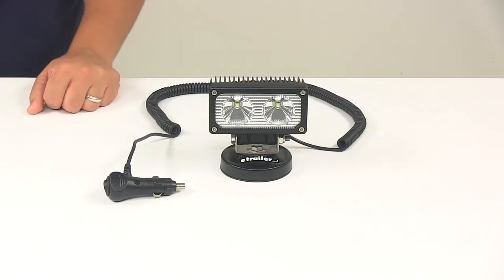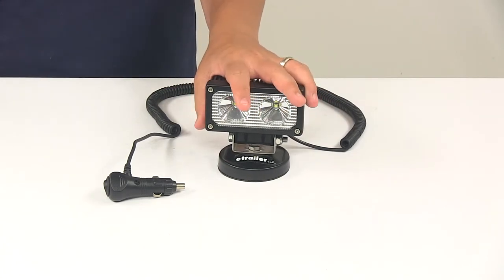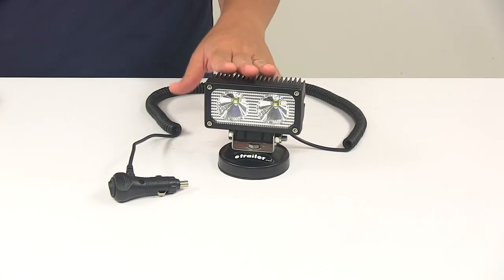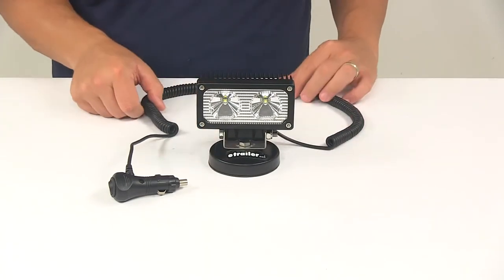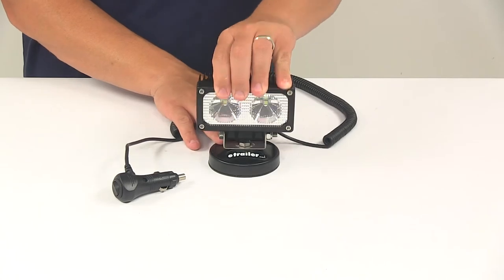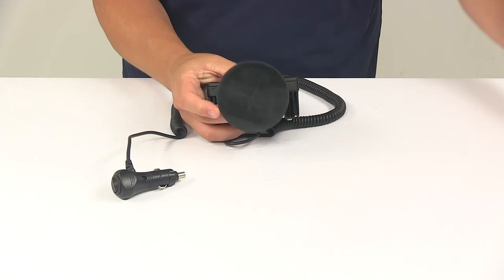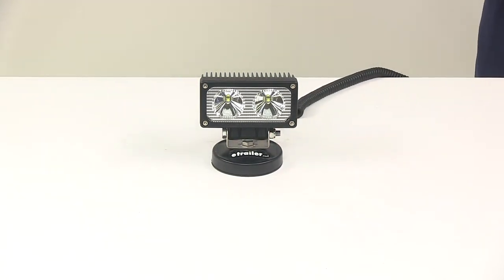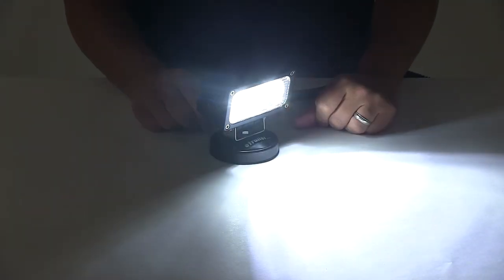etrailer | Malone Trailers MPG542 Review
Speaker 1:          Today we're going to be taking a look at the Malone MegaSport Floodlight. This floodlight is designed for the Malone MegaSport kayak trailer but can be used for other purposes as well. If you're using this for your Malone trailer, few things to keep in mind, be sure not to use it while the trailer is in transport or not to have it on the trailer while the trailer is moving. It is designed to be removed from the trailer during travel.It's great for early morning or late night loading and unloading. Really, you can use it anywhere where you have access to 12 volt accessory outlet and simply just need some extra light. The unit does feature twin beam 2000 lumen LEDs.

LEDs are great to have, especially when compared to incandescent lights or incandescent bulbs. They last longer. They burn brighter and they're much more efficient. You don't have to worry about replacing bulbs or worry about brittle filaments.On the bottom it's going to feature a magnetic base. It gives you multiple mounting options.

It can be used anywhere where there's a magnetized surface and it can be removed when not in use.The unit does feature the 10 foot long power cord. It's got that stretchable design to it that coils back when you're not using it. That's designed to plug into a standard 12 volt accessory outlet.You're also going to have an on and off switch on the plug, so that way you can easily control the on and off functions of the light.The light can be adjusted so you can actually change the angle of the light to get the angle that you need for your application. The unique design allows heat to dissipate or disperse so it doesn't get overheated. Here at the back the wiring is sealed to the back of the housing so you don't have to worry about dirt and moisture effecting the wiring.The unit does feature protective finishing so that way it's safe from rust and corrosion.

The base, this has a diameter of 3 7/16 of an inch. Overall height is around 4 1/4. Overall width is going to be about 4 9/16 of an inch.We're going to go ahead and hook it up that way you can see what it looks like with power running to it. We'll also be able to turn off our overhead lights so you can see it in a low light setting. It's a really nice bright design.

LEDs also have a very fast response time, so on and off is very fast. Again, you can control the on and off function by the switch that's on the plug.That's going to do it for today's look at the Malone MegaSport Floodlight.